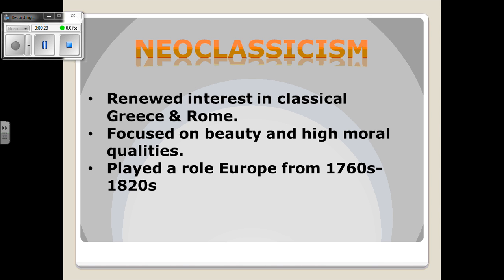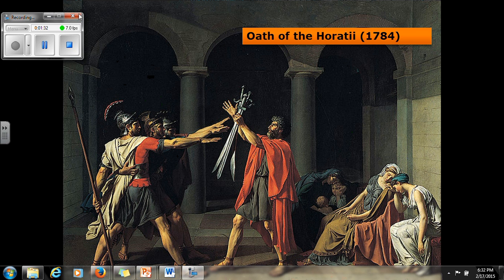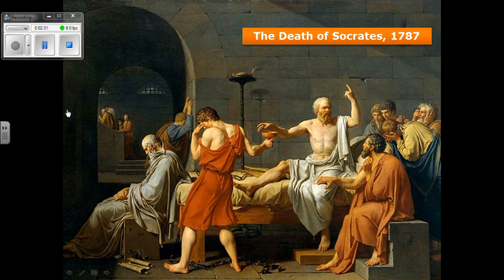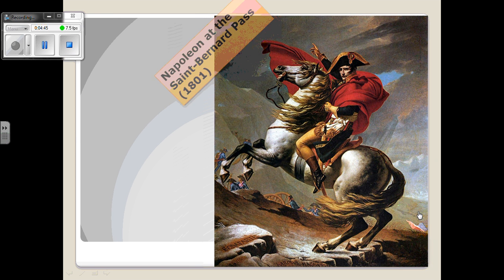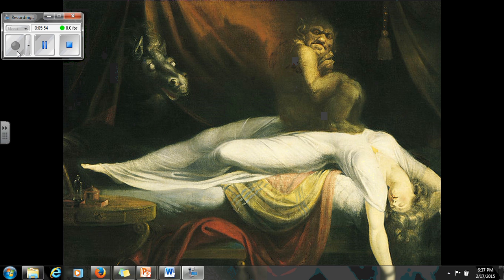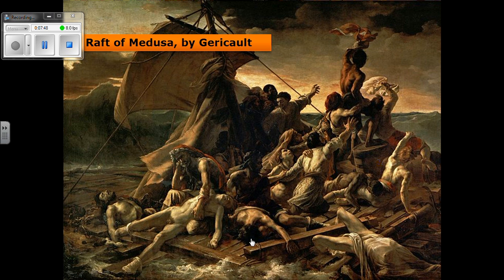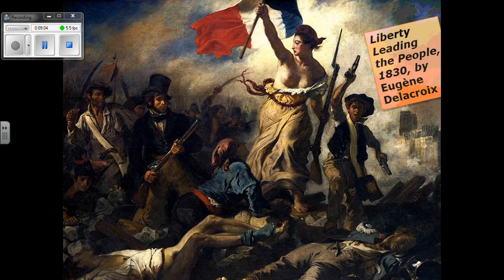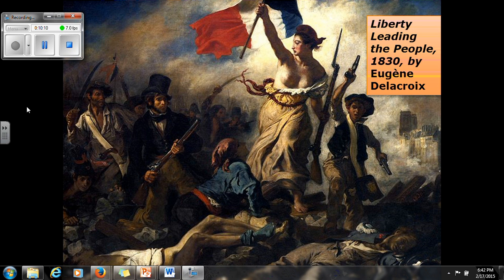Neoclassicism and Romanticism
Romanticism was an artistic, literary, and intellectual movement that originated in Europe toward the end of the 18th century and in most areas was at its peak in the approximate period from 1800 to 1850. It was partly a reaction to the Industrial Revolution,[1] the aristocratic social and political norms of the Age of Enlightenment, and the scientific rationalization of nature.[2] It was embodied most strongly in the visual arts, music, and literature, but had a major impact on historiography,[3] education[4] and the natural sciences.[5] It had a significant and complex effect on politics, and while for much of the Romantic period it was associated with liberalism and radicalism, its long-term effect on the growth of nationalism was perhaps more significant.